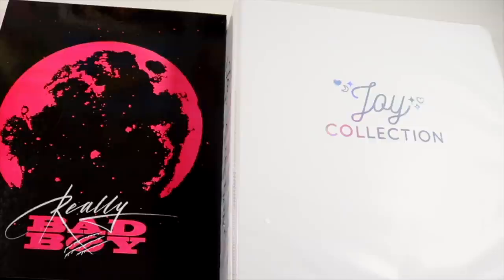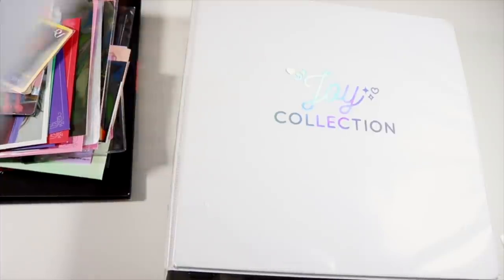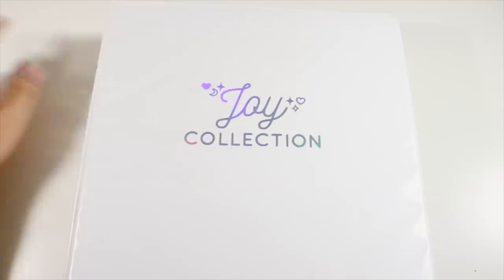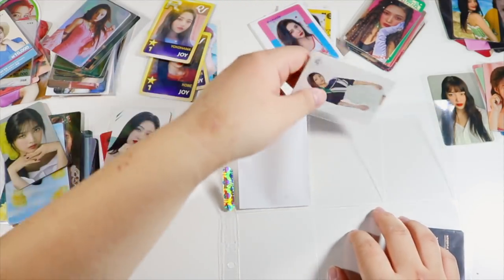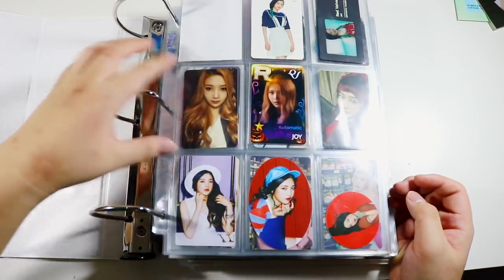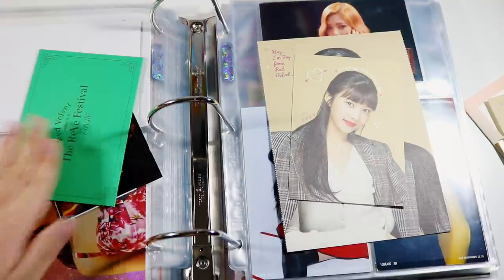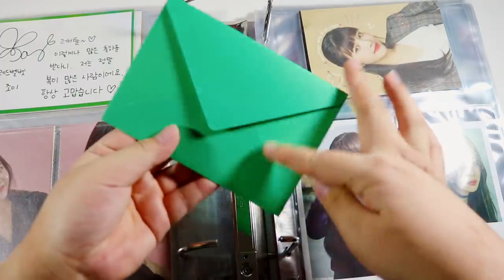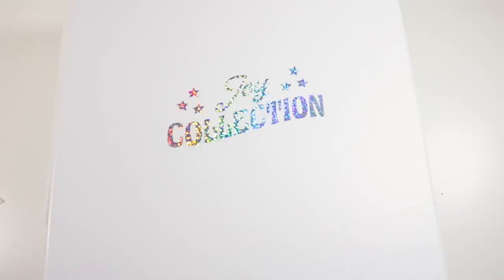☆ reorganizing my entire ult binder ☆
Hey everyone! I originally planned on organizing both my binders but since I decided to tackle my Joy binder and reorganize it entirely, I decided I'll save that for another sorting video.

Supplies I use:
9 Pocket Pages